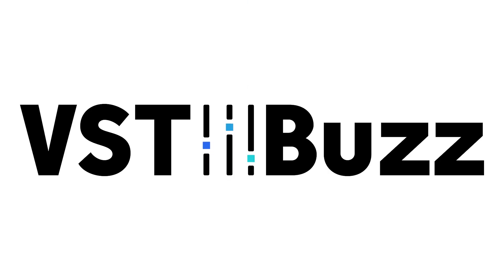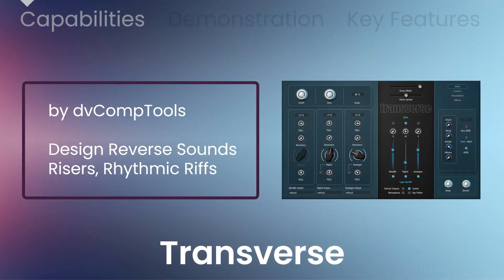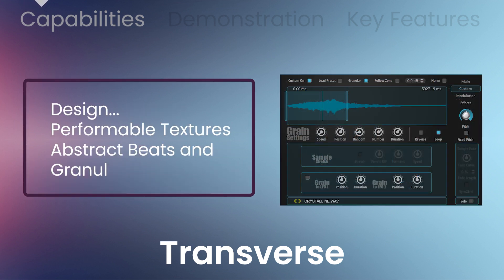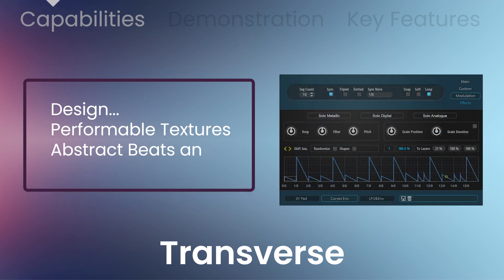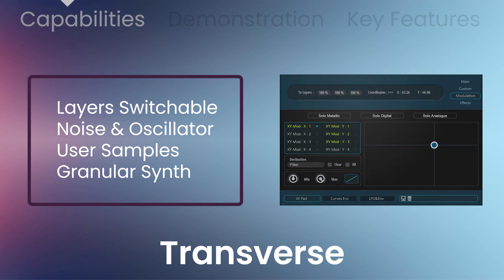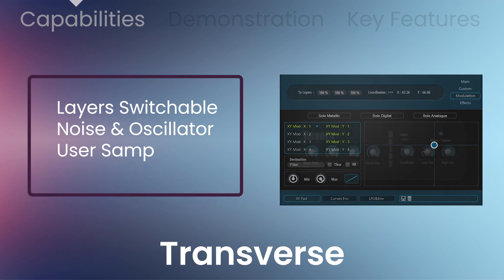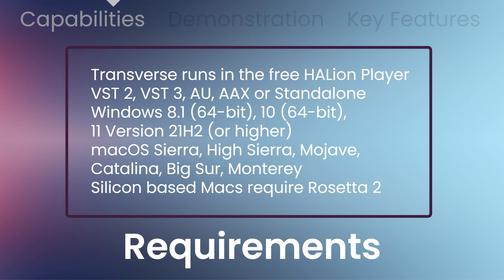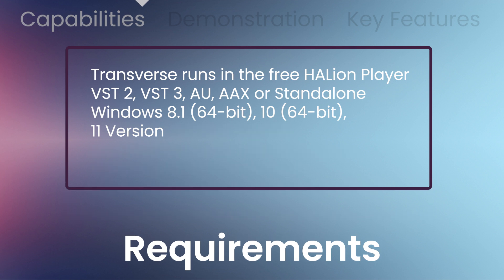dvCompTools Transverse - 5 Min Walkthrough Video (60% off for a limited time)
0:00​​​​​​​​​​​​​​​​​ Capabilities & Requirements
0:49 Demonstration
4:46 Key Features

“Transverse” is a super fast way to design reverse sounds, risers, rhythmic riffs, performable textures, abstract beats and granular pads in Steinberg HALion. Though suitable for all uses, Transverse is specifically useful for electronic music genres, game sound design, trailer music and film music. With layers switchable between noise and oscillator and a user sample section with a granular synth, the texture and sound capabilities are numerous.